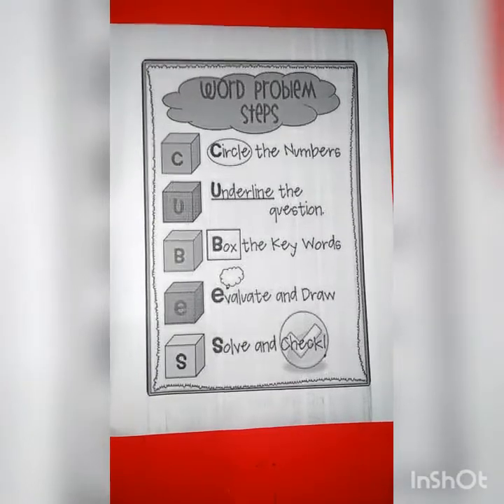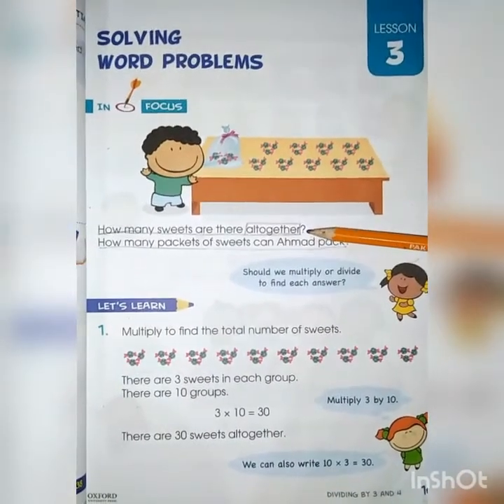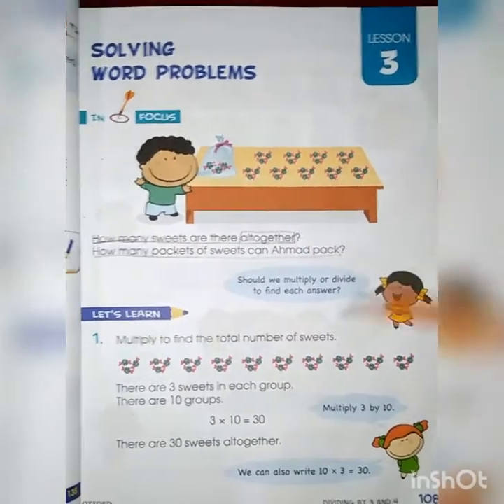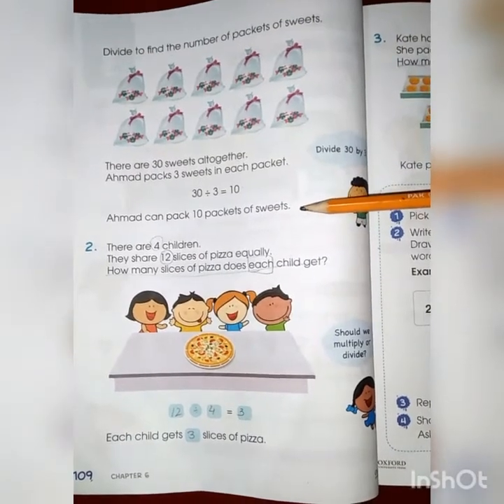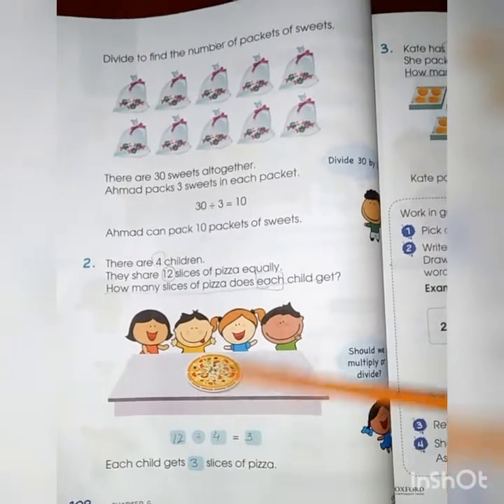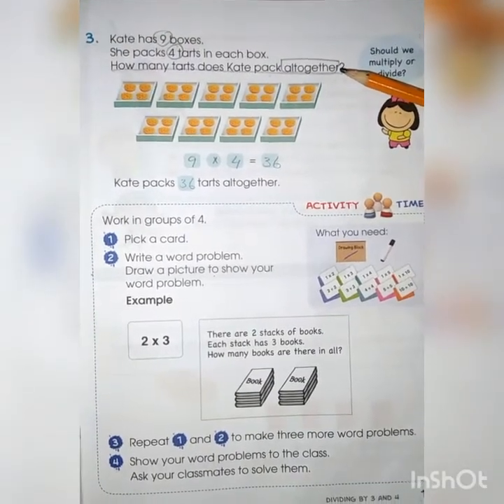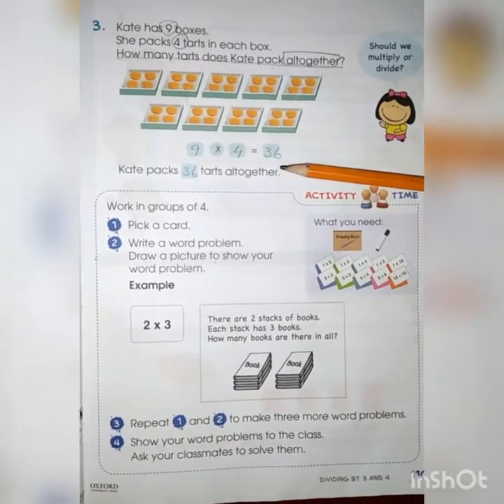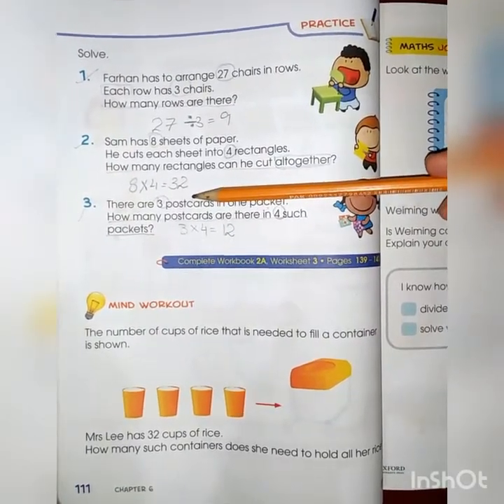Class 2 Maths Chapter no 6 (Lesson no 3)"Solving Word Problems"